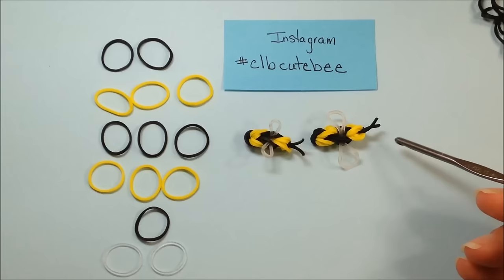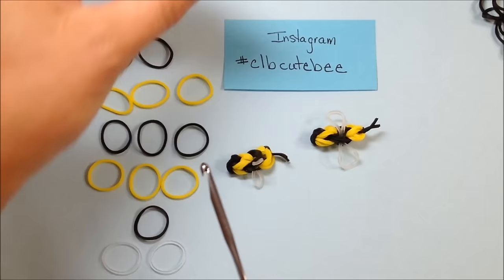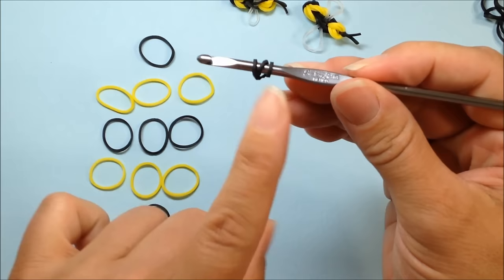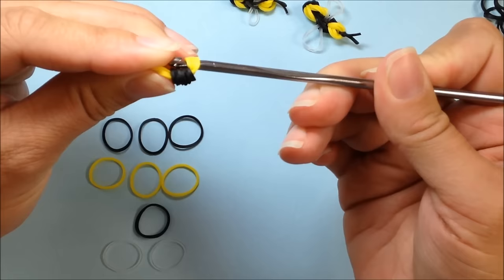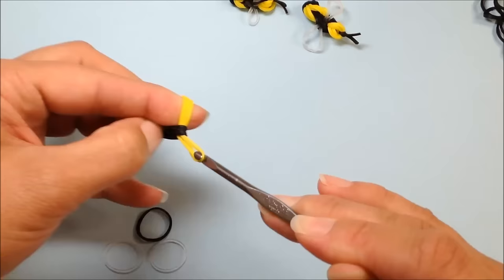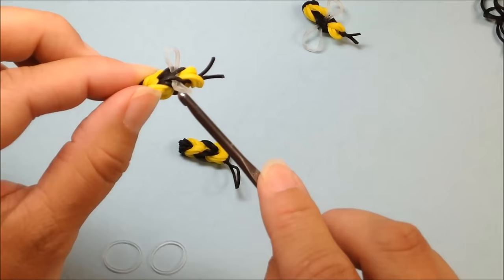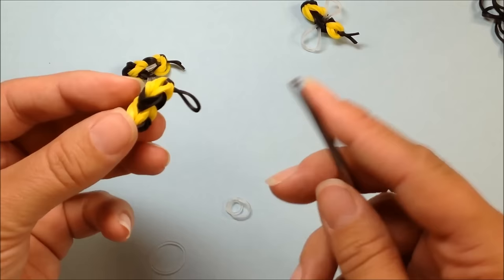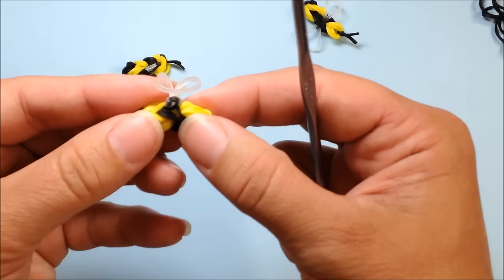NEW Rainbow Loom-LESS CUTE BEE EASY Charm Tutorials by Crafty Ladybug /How to DIY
Create this LOOM-LESS CUTE BEE CHARM using the LOOM BANDS and your Rainbow Loom, Cra-Z-Loom (CraZLoom), Bandaloom, DIY Fun Loom, Wonder Loom and other Loom Band Kits.  This tutorial will show you HOW TO MAKE, LAY AND LOOP the RUBBER LOOM BANDS to form this shape.

This LOOM-LESS CUTE BEE uses
6 BLACK Rubber LOOM Bands
6 YELLOW Rubber LOOM Bands
2 CLEAR, WHITE OR BLUE Rubber LOOM bands
Or you can you any colors of your choice.

Any of my Charms would look stunning hanging from any Rainbow Loom Bracelet, or a basic Fishtail, used as a charm on a necklace or even on a key chain or book bag.

This design was created by Stephanie at CRAFTY LADYBUG CREATIONS and is an ORIGINAL DESIGN.

These links are also posted above in the Channel Header for a one click trip.